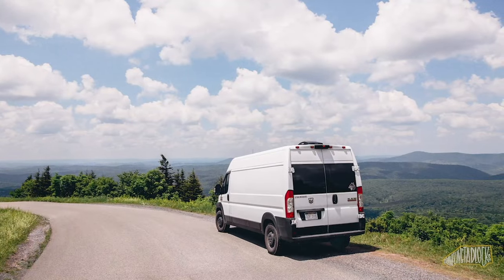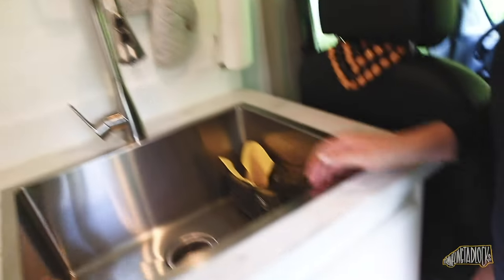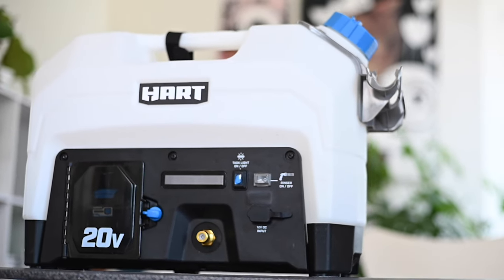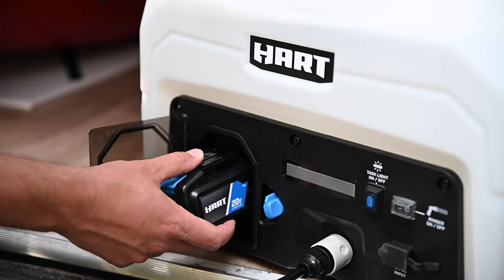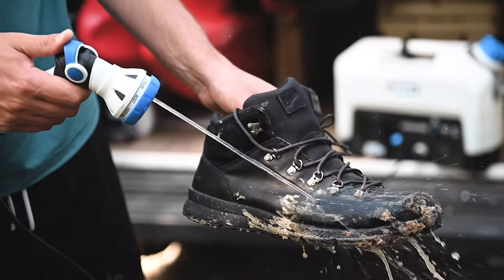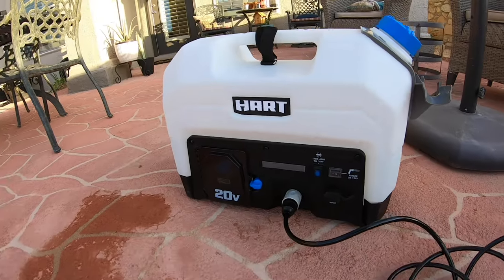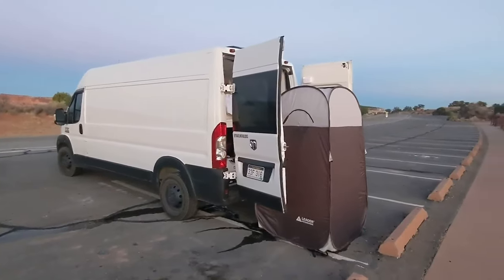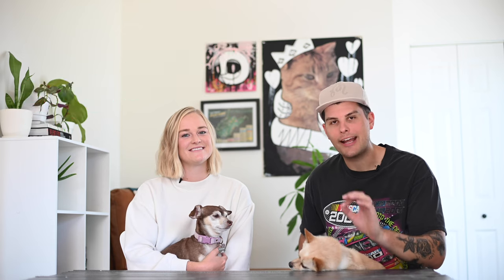HART20v RINSER KIT - Vanlife's best kept secret??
In today's video we sit down to discuss the ultimate tool for weekenders and part-time vanlifers alike - the Hart Tools 20v Rinser Kit!! This Rinser Kit has completely changed the way we travel, and is perfect for showers, gear rinsing, dog baths, and so much more. And at only $130, this might be the best deal you can buy for your own home on wheels whether you have a decked out sprinter or just looking for a way to wash off at the trail head.

Any other questions you have for us about the Rinser Kit? Sound off in the comments below and we will get back to you!

Hart Tools 20v Rinser Kit